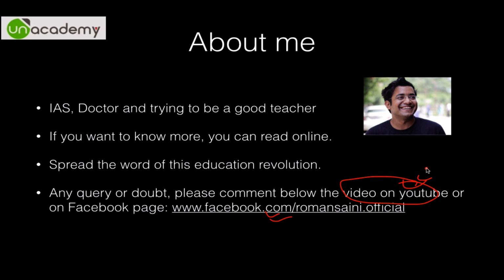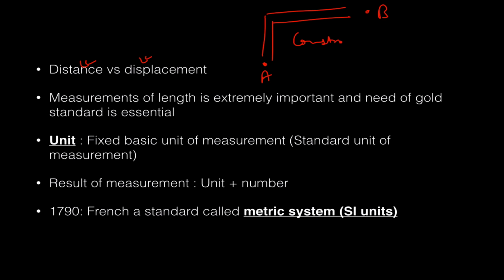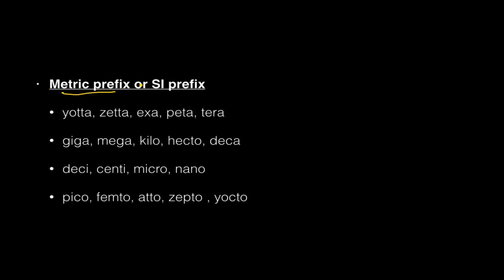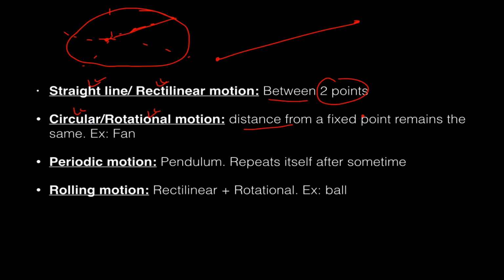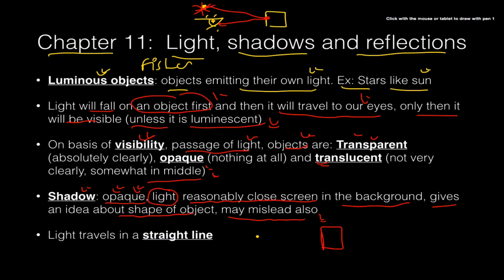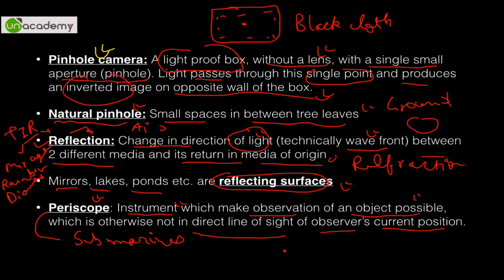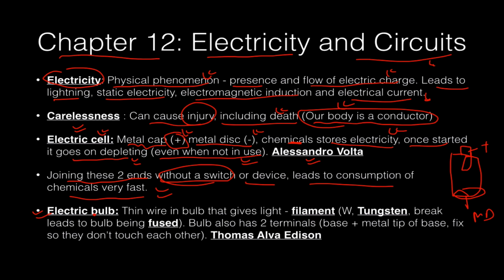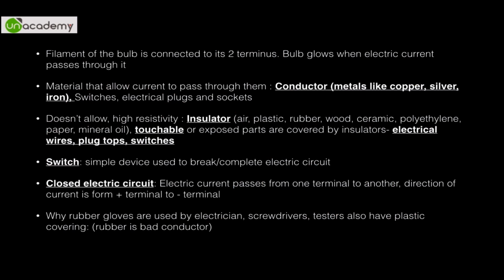SnT: 2.3 Class 6 Science NCERT Chapter 10-12 Part 3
This tutorial covers chapter 10-12 of class 6 Science NCERT i.e. Motions and measurement of distances; Light, shadows and reflections; Electricity and Circuits. It deals with the evolution of the transportation system from steam engine to railways to aeroplane to metros, distance vs displacement, metric system, measurement, 7 SI base unit vis-a-vis their physical quantity, relationships between the 7 units, Metric prefix, 4 types of motions, luminous objects, classification of objects on the basis of passage of light, shadow, reflections, pinhole camera, periscope, electricity, electric cell, electric bulb, conductors and insulators, switch, closed electric circuit.